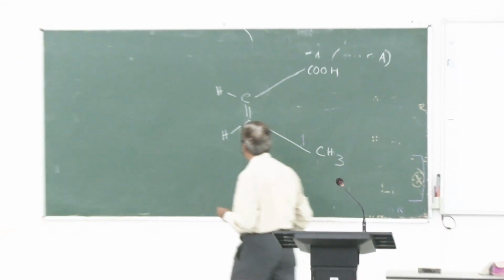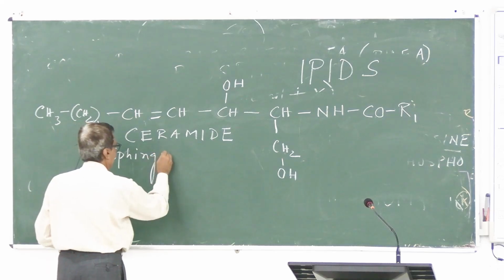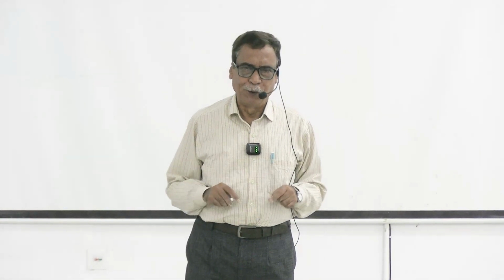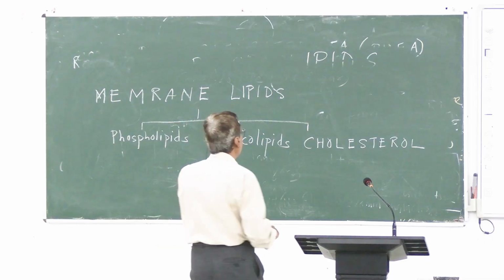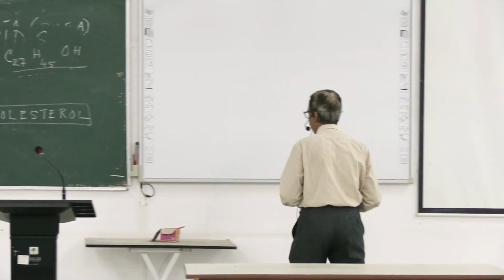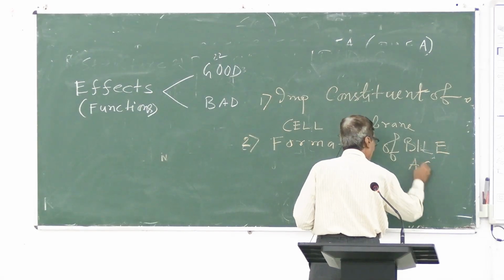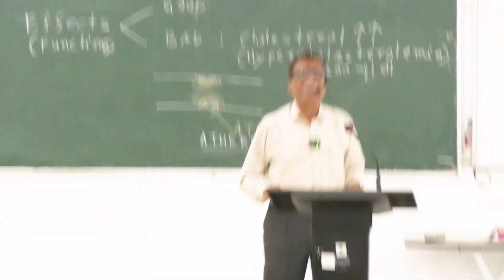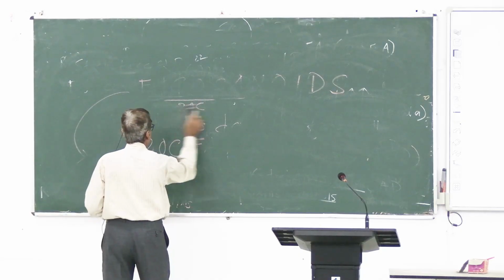Lecture On Lipids: Fatty Acids, Phospholipids, Cholesterol | Biochemistry Lecture | MBBS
Delve into the fascinating world of lipids with this comprehensive biochemistry lecture from Santiniketan Medical College. Designed for MBBS students (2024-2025 batch), this video provides a detailed exploration of lipid classification, structure, function, and clinical significance.

Key topics covered:

Fatty Acids:
Classification: Saturated, unsaturated (monounsaturated, polyunsaturated), omega-3, omega-6, omega-9 fatty acids.
Examples: Palmitic acid, oleic acid, linoleic acid, linolenic acid, arachidonic acid, EPA, DHA.
Isomerism: Cis and trans isomers, their impact on health.
Phospholipids:
Structure: Glycerophospholipids (phosphatidylcholine, phosphatidylethanolamine, phosphatidylserine, phosphatidylinositol) and sphingophospholipids (sphingomyelin).
Function: Major components of cell membranes, roles in signal transduction.
Sphingolipids:
Sphingosine backbone, ceramide, sphingomyelin.
Glycosphingolipids: Cerebrosides, globosides, gangliosides.
Clinical relevance: Niemann-Pick disease and the role of sphingomyelinase.
Cholesterol:
Structure: Steroid nucleus, cyclopentanoperhydrophenanthrene ring system.
Functions: Cell membrane fluidity, precursor for bile acids, vitamin D, and steroid hormones.
Cholesterol esters, hypercholesterolemia, atherosclerosis, and coronary artery disease.
Eicosanoids:
Derived from arachidonic acid.
Prostaglandins, prostacyclins, thromboxanes, leukotrienes, lipoxins.
Roles in inflammation, pain, fever, blood clotting.
Why this video is valuable:

Comprehensive Coverage: The lecture provides a thorough overview of lipid biochemistry, covering key concepts and examples.
Clinical Correlations: The lecturer emphasizes the clinical relevance of lipids, discussing their roles in health and disease.
MBBS Curriculum: This video is aligned with the biochemistry curriculum for MBBS students, making it a valuable resource for exam preparation and building a strong foundation in medical biochemistry.
Who should watch:

MBBS students (especially the 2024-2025 batch at Santiniketan Medical College)
Biochemistry students
Nutritionists and dieticians
Healthcare professionals interested in lipid metabolism and related disorders
Anyone interested in learning about the diverse roles of lipids in the body

On: BIOCHEMISTRY by Dr. Tridibeswar Mandal
(MBBS Batch: 2024-25)
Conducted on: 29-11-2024